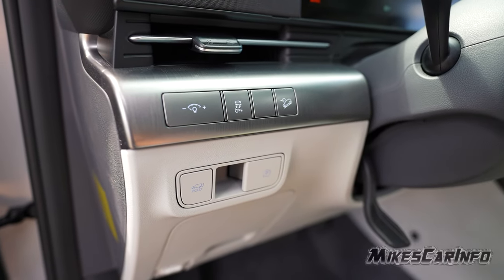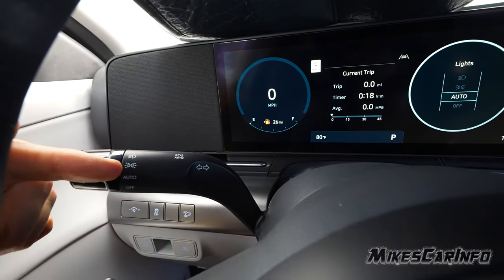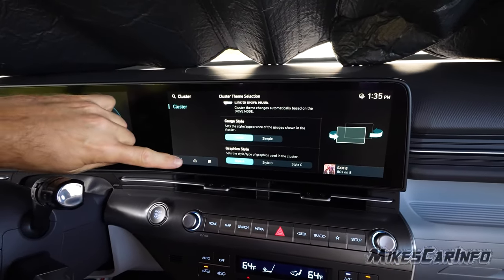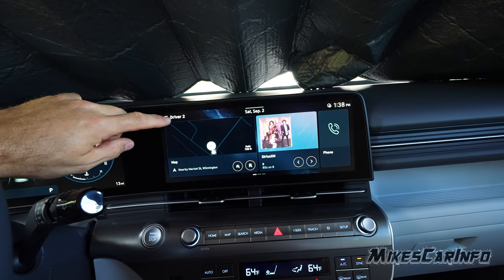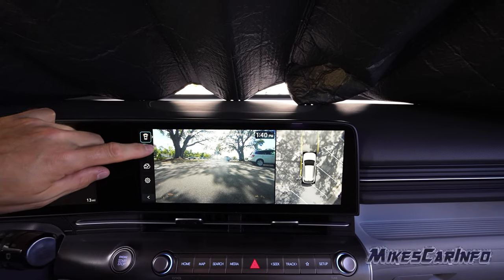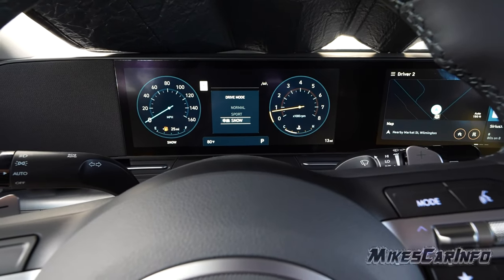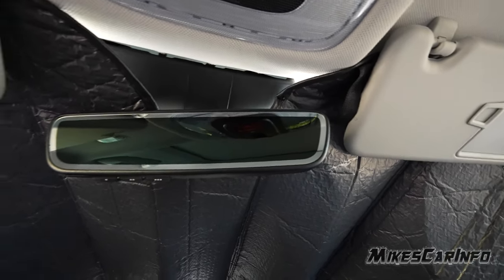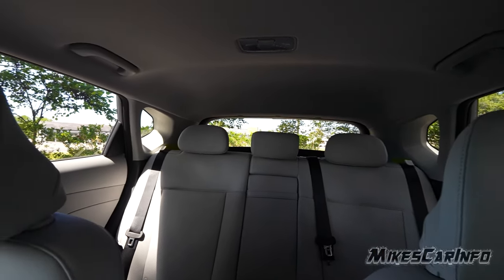2024 Hyundai Kona Controls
Special thanks to the best dealership in Wilmington NC
Parkway Hyundai

N Line and Limited trims offer a 1.6-liter 4-cylinder direct-injected, turbocharged engine generating an estimated 190 horsepower at 6,000 rpm (vii) and 195 lb.-ft. of torque from 1,700-4,500 rpm for confident acceleration in city driving. Peak torque delivery starts at only 1,700 rpm and holds through 4,500 rpm, for low-RPM responsiveness in everyday driving conditions. The Kona 1.6L turbo engine couples to an eight-speed automatic transmission for outstanding efficiency with smooth, seamless shifting and brisk acceleration.

@whitebataudio 2025 IONIQ 3-row SUV (EV) – All-new Model; Launching later in 2024
2025 IONIQ 5 N (EV) – All-new Model
2025 IONIQ 5 (EV) – Product Enhancement
2025 IONIQ 6 – Carry-over Model
2025 Santa Cruz – Product Enhancement
2025 Tucson (ICE, HEV, PHEV) – Facelift
2025 Palisade – Carry-over Model
2025 Santa Fe (ICE, HEV) – Carry-over Model
2025 Kona (ICE) – Carry-over Model
2025 Kona (EV, EV N Line) – Carry-over Model
2025 Venue – Carry-over Model
2025 NEXO Hydrogen Fuel Cell Electric Vehicle – Carry-over Model
2025 Elantra (ICE, HEV) – Carry-over Model
2025 Elantra N – Carry-over Model
2025 Sonata (ICE, HEV, N Line) – Carry-over Model Essential Emergency Roadside Kit with tools, pump, and first aid